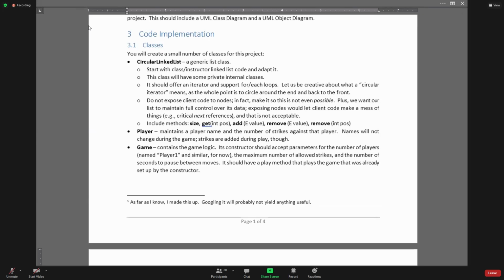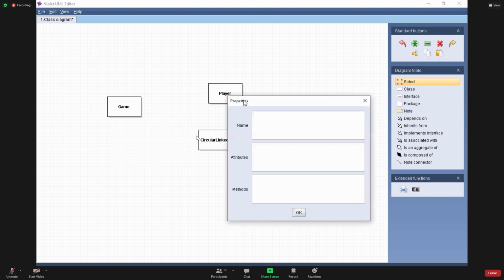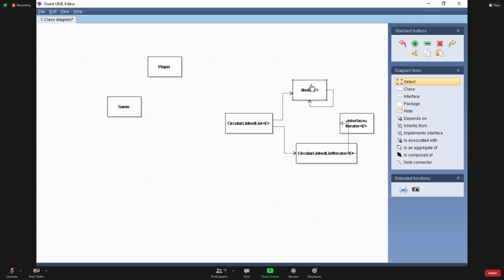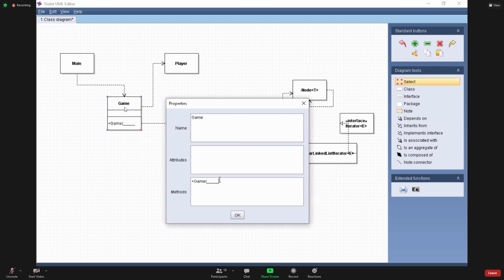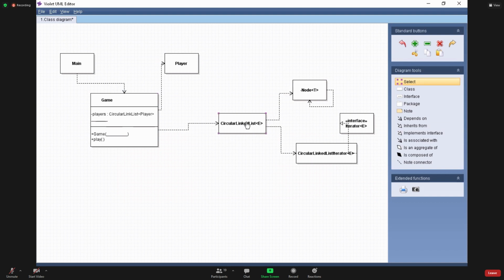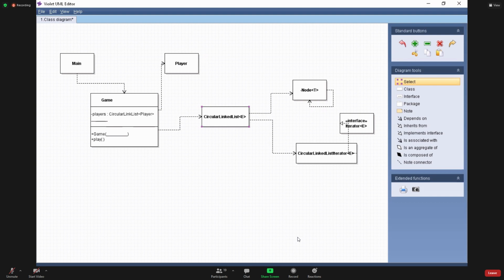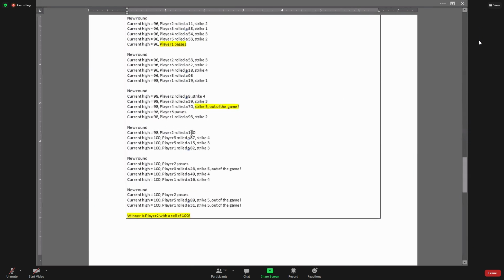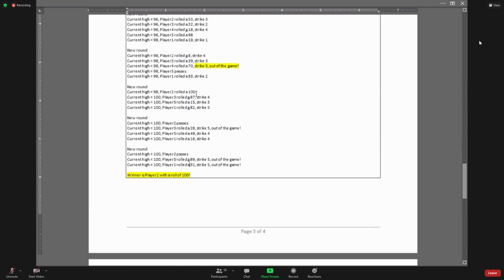Project 4 UML Class Diagram cont'd